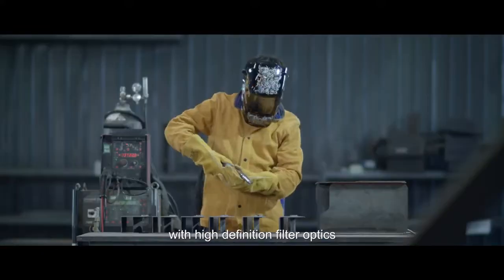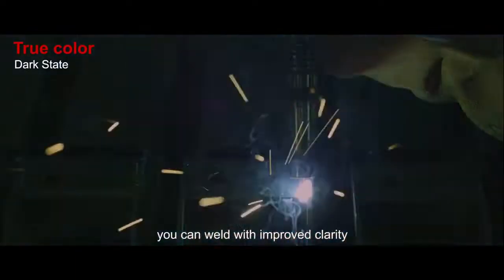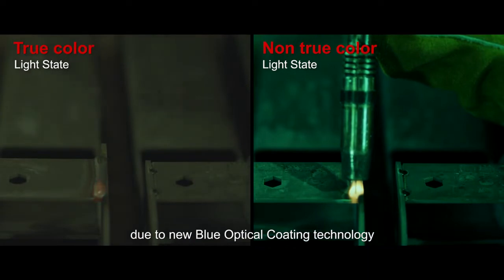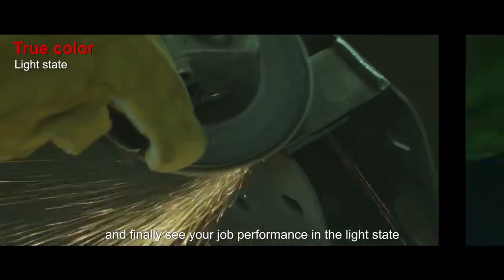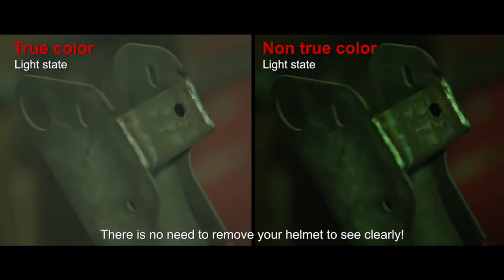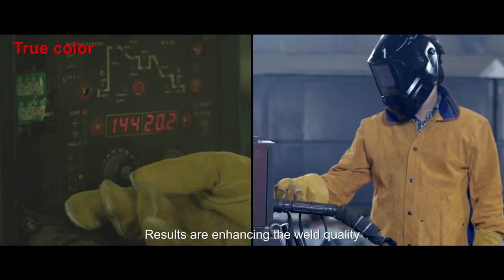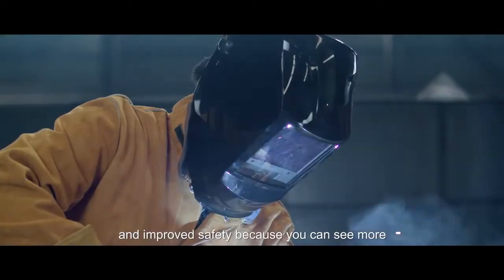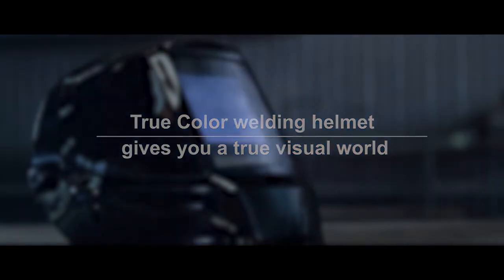Unimig Viper Automatic Welding Helmet – Umvwh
WHAT YOU GET:
1 x VIPER Automatic Welding Helmet
1 x Spare Outer Lens
1 x Spare Inner Lens
FEATURES:
– VIPER Automatic Welding Helmet With 2-Year Warranty
– 2 Arc Sensors maintain constant sensing and automatically switch the helmet from light to dark and back again
– True Colour High Definition Filter Technology greatly improves the optics allowing the user to see a full spectrum of colours. Also Assists with alleviating eye fatigue making it safer for extended periods of welding
– Grind Mode allows the operator to switch the helmet from the welding mode into a fixed shade for grinding. This function removes the need for the operator to change visors and simply use the welding helmet for grinding when required.
– Shade Control Automatic Welding Lens allows the operator to switch between variable welding shades from 9-13.
– Permanent complete protection against UV/IR even in transparent conditions. The UV/IR protection level is DIN15 all the time. Din standard approval guarantees maximum eye protection during welding.
– The unique shape design helps channel welding fumes away from the helmet and face area.
– The front cover lens provided is manufactured of high polymer materials and is wear-resistant, thermostable, and resistant to spatter.
UNIMIG VIPER WELDING HELMET
Arc Sensors
Maintain constant sensing and automatically switches the helmet from light to dark and back again.

True Colour
High Definition Filter Technology is a feature that greatly improves the optics allowing the user to see a full
spectrum of colours. It also helps to alleviate eye fatigue making it safer for extended periods of welding.

Shade Control
Automatic Welding Lens allows the operator to switch between welding shades from shade 9 to shade 13.
The switching speed of the lens is a very fast 0.1m/s from light to dark.

Operator Comfort
Lightweight Design makes wearing the welding helmet more comfortable for the operator.

Grind Mode
Allows the operator to switch the helmet from the welding mode into a fixed shade for grinding.
This function removes the need for the operator to change visors and simply use the welding helmet for grinding when required.

– 2 Arc Sensors
– True Colour High Definition Filter Technology
– Grind Mode
– Shade Control Automatic Welding Lens
– Complete protection against UV/IR
– Lightweight Design